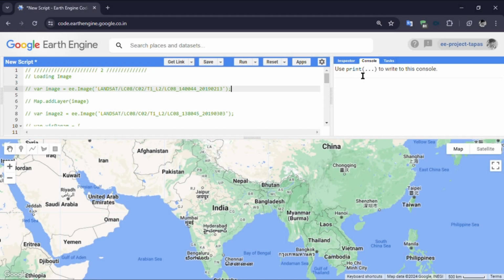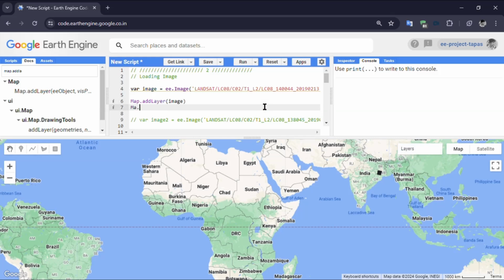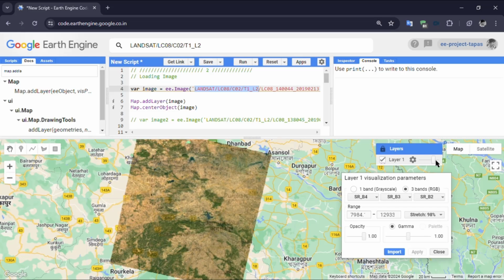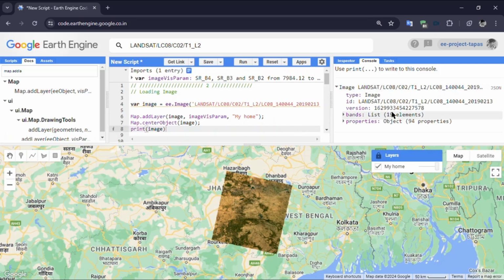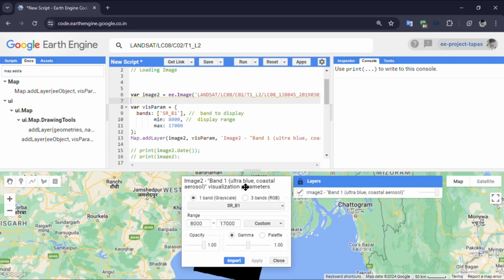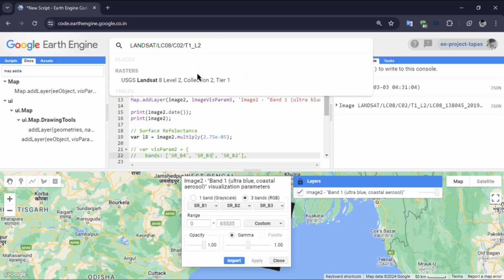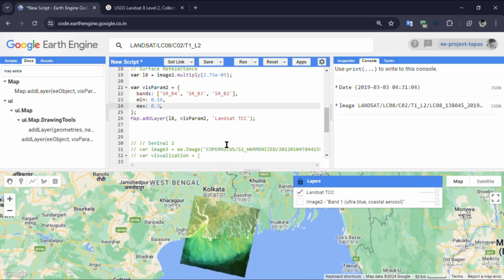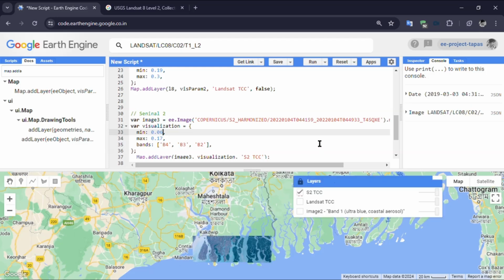Image Loading and Visualization। JavaScript for GEE | Google Earth Engine with Somdeep Kundu | 005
Codes are in comment section